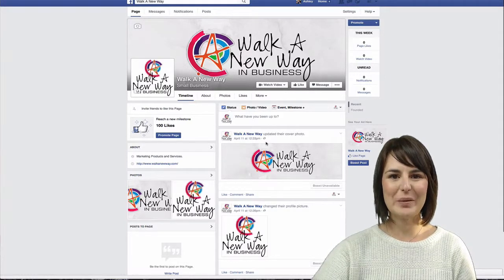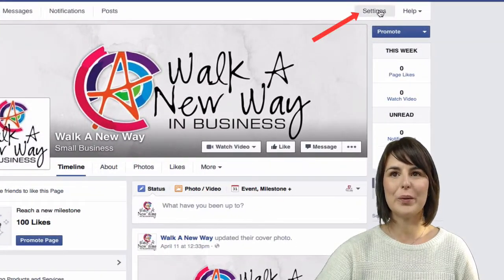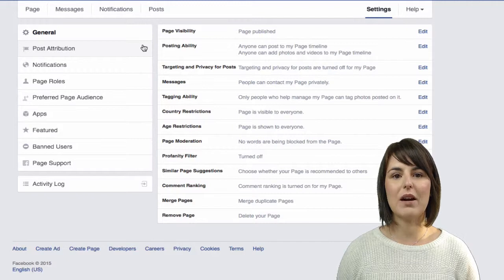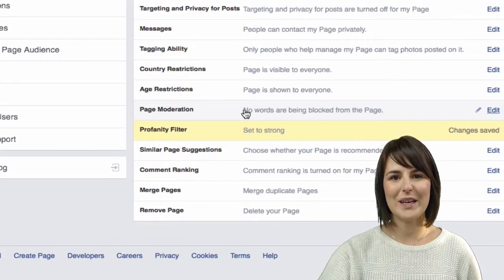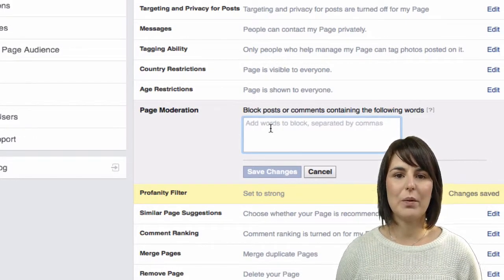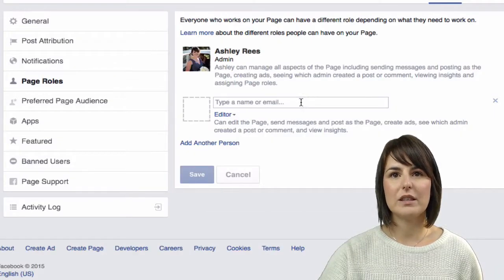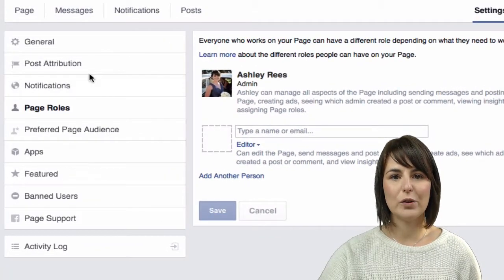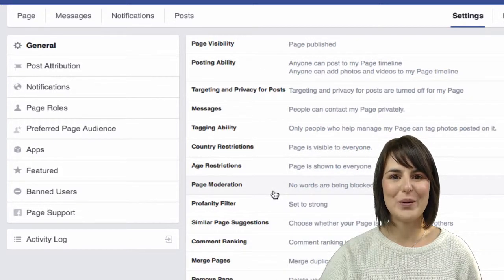60 Second Tip - How to Check Your Settings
How to check your Business page settings on Facebook